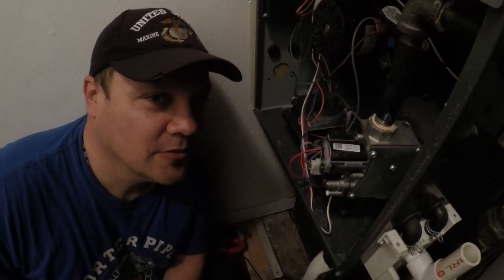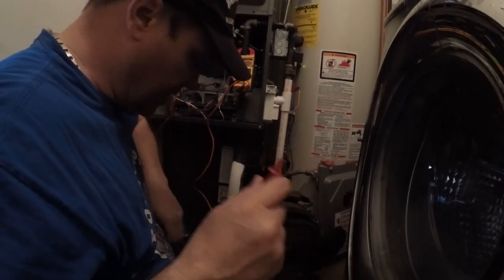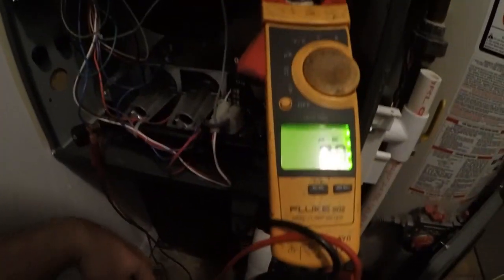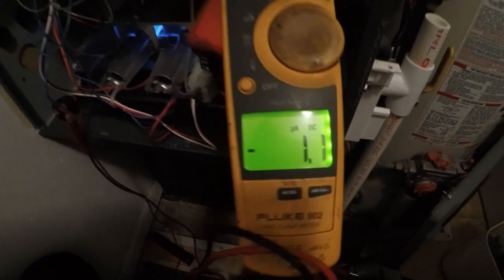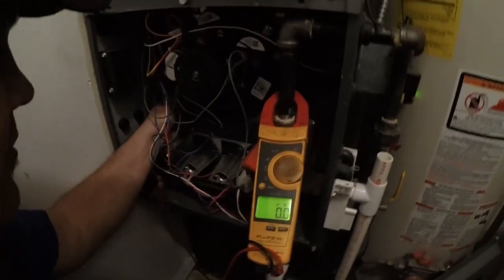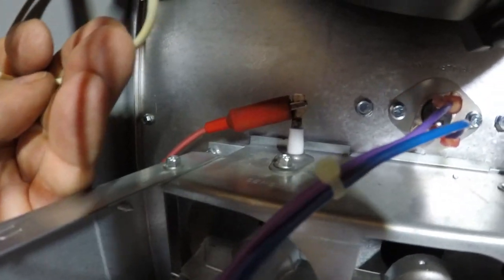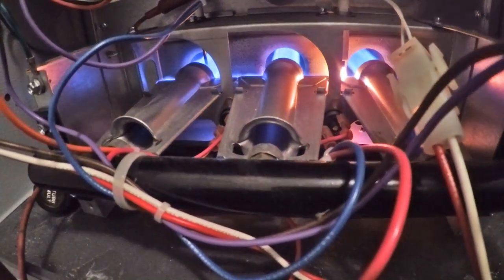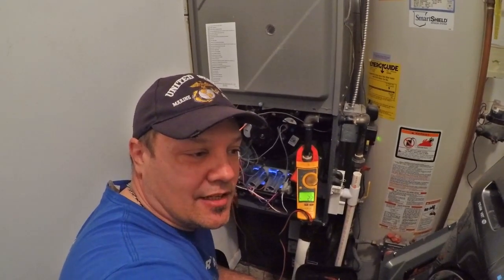Amana/Goodman furnace not Heating: How to check and clean a Dirty flame sensor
This video will show you how a Hvac Tech checks the flame signal before cleaning a flame sensor.

New Flame sensor Link
Purchase new flame sensors for Goodman/Amana Furnaces

Klein 6 and 1 stubby screw driver